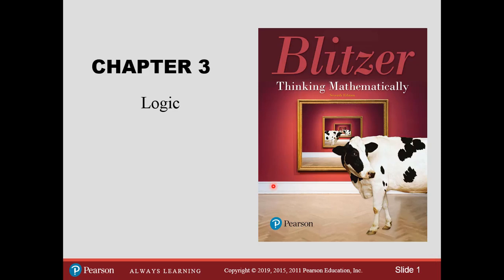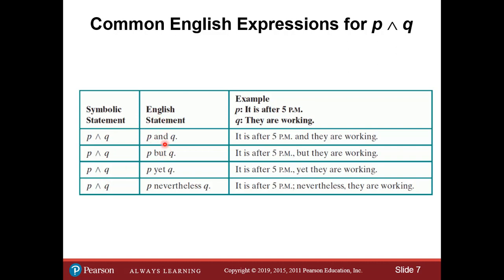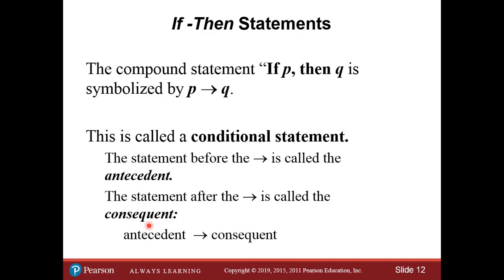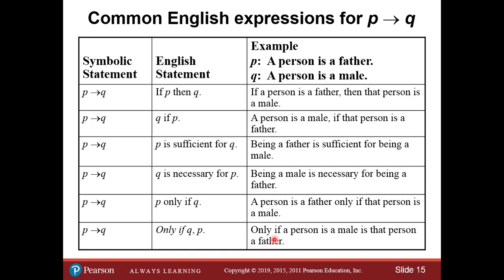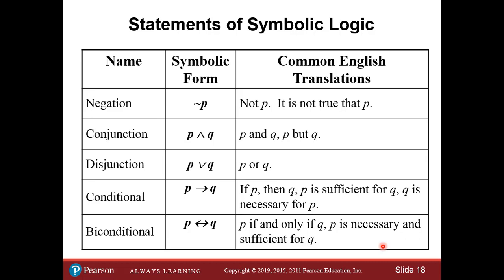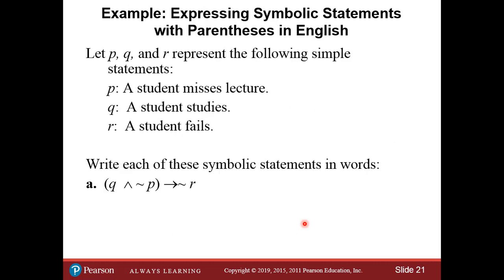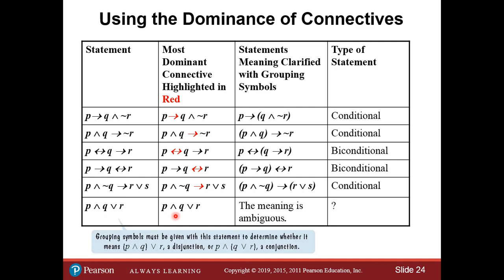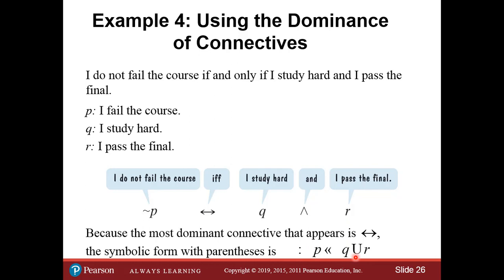Quantitative Literacy Compound Statements and Connectives Lecture 3